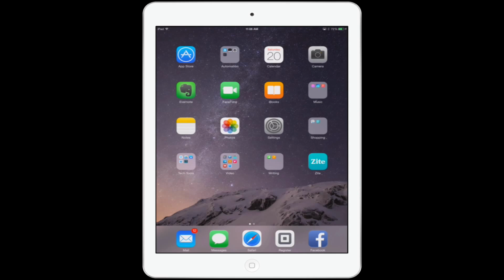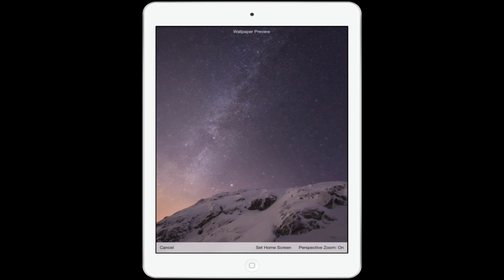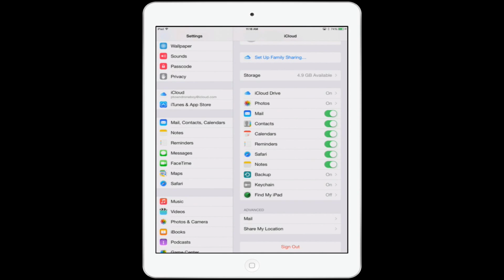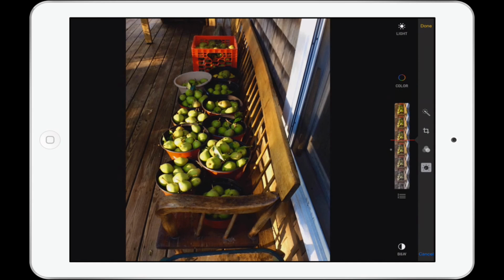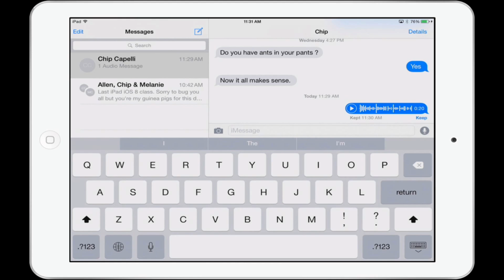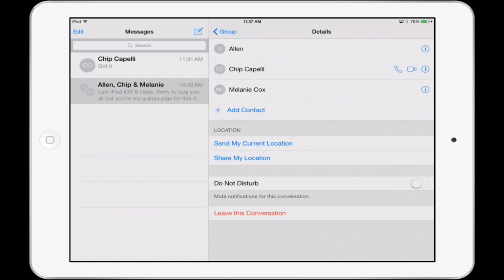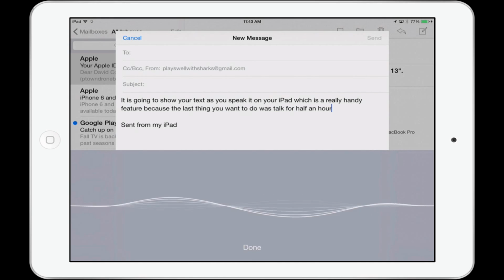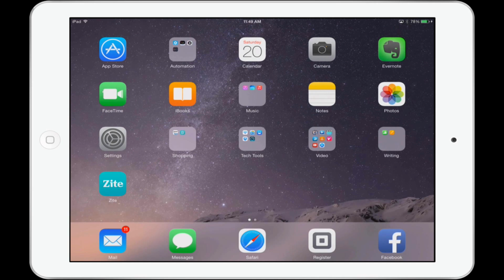New to IOS 8 iPad Edition FULL TUTORIAL